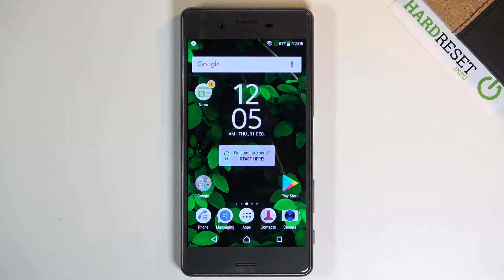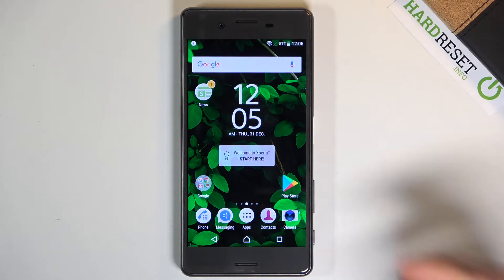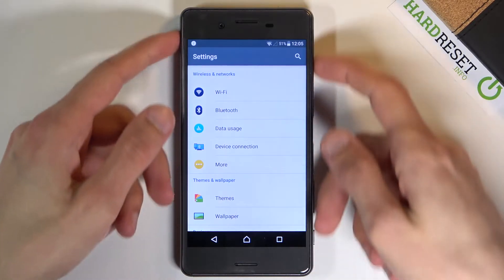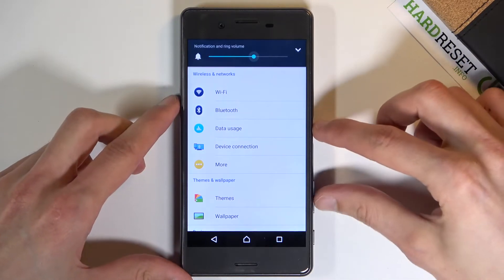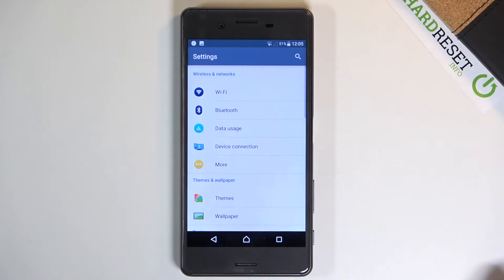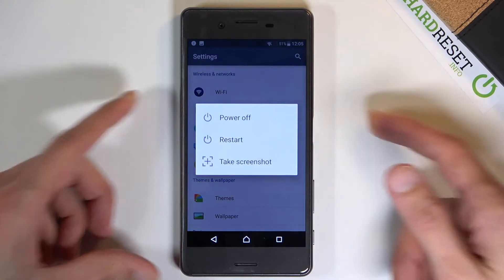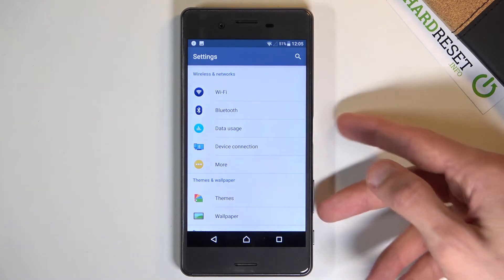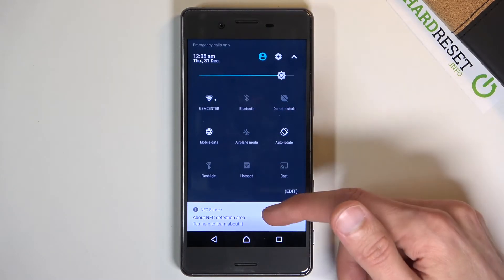How to Take Screenshot on SONY Xperia X Performance - Capture Screen Method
More info about Screenshot SONY Xperia X Performance:
In this tutorial you can find the way to capture screeen on SONY Xperia X Performance. Let's use the scret combinaton of keys in order to save screen on SONY Xperia X Performance. Then locate screenshot folder in order to share, edit or delete captured screens.

How to capture screen on SONY Xperia X Performance? How to save screen in SONY Xperia X Performance? How to share screen on SONY Xperia X Performance? How to take screenshto on SONY?